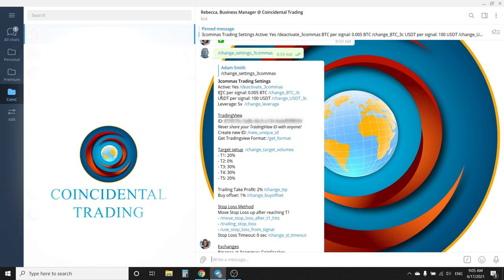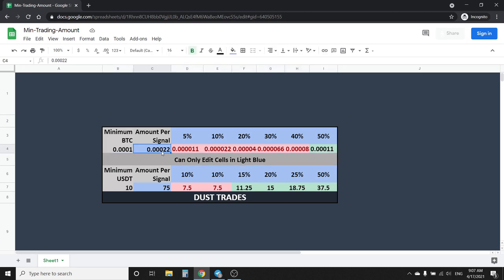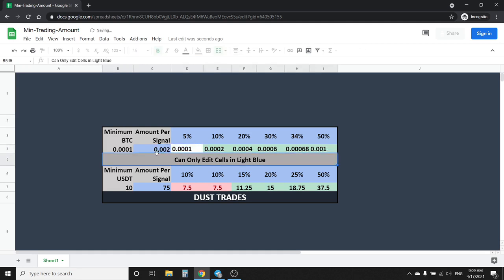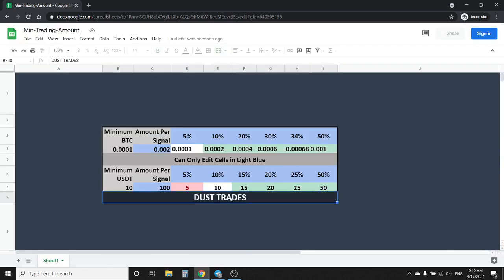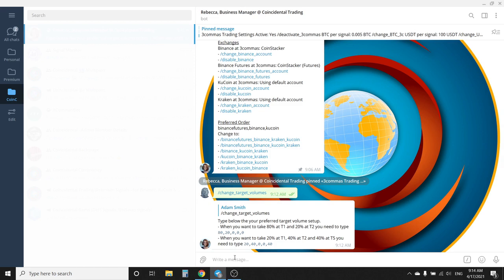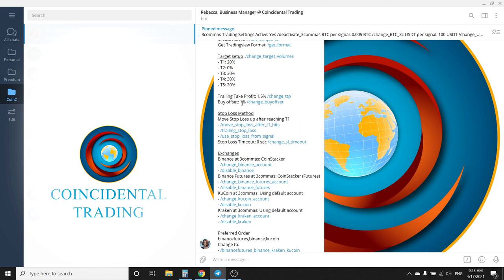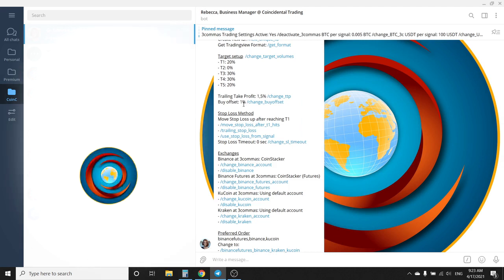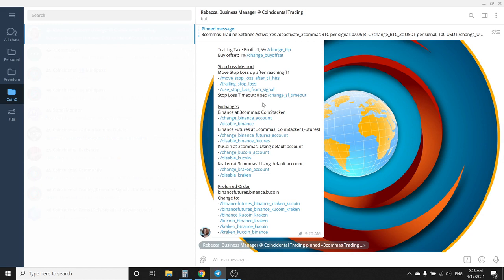Advanced Account Setup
In depth account setup with Rebecca